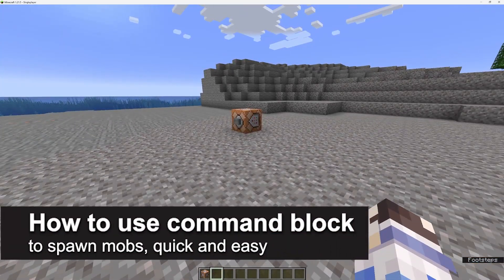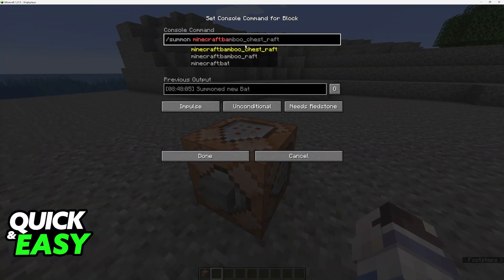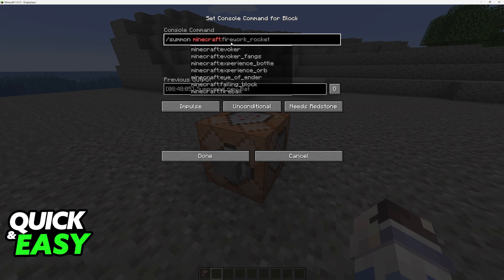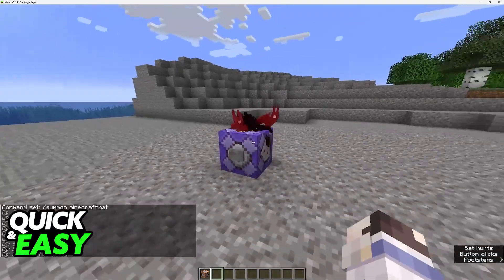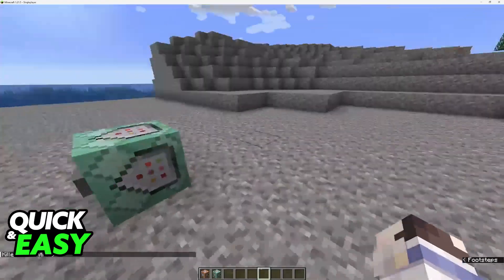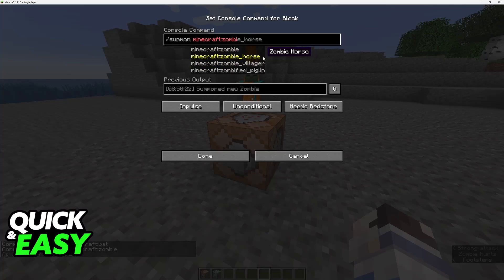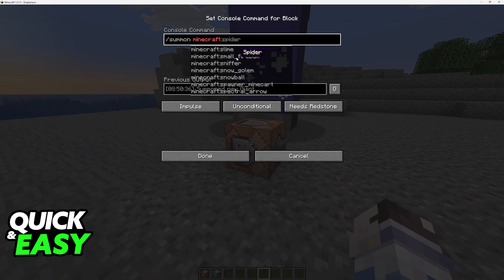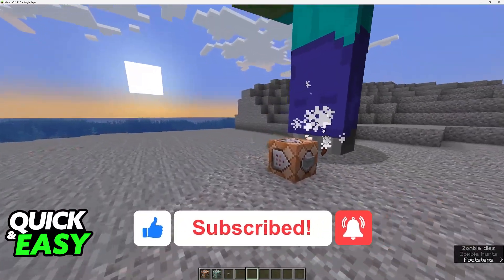How To Use Command Block to Spawn Mobs (2025) - Step by Step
I will solve your doubts about how to use command block to spawn mobs, and whether or not it is possible to do this.

I hope I have helped you with the video!